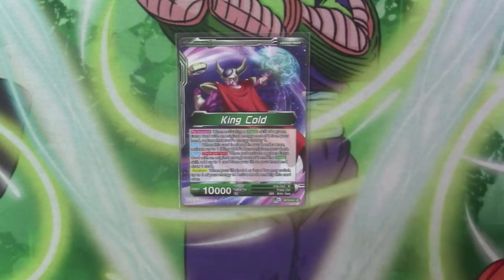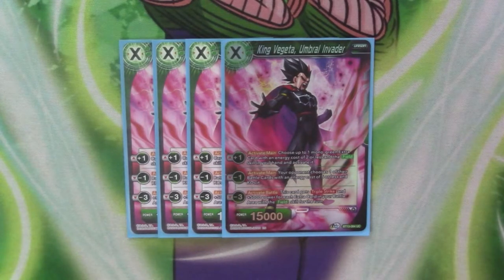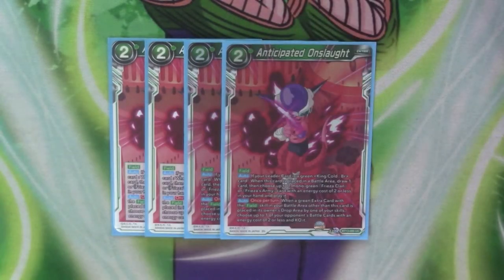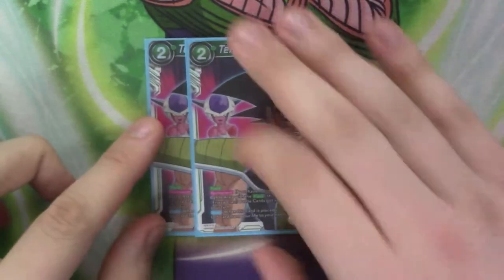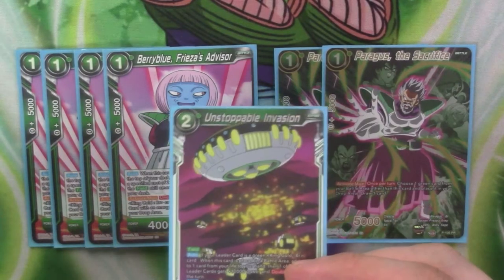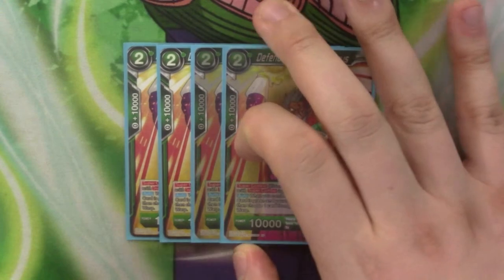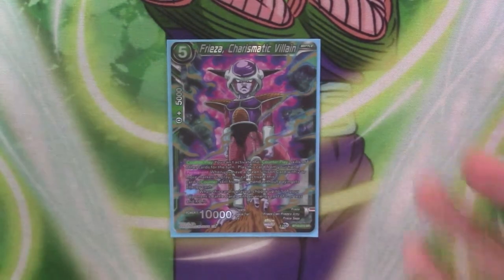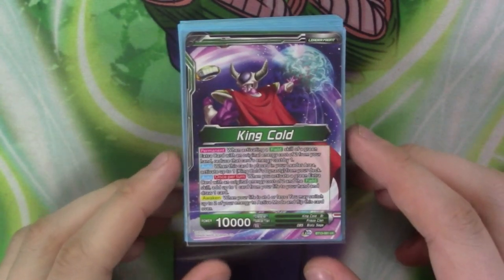Updated King Cold Deck Profile